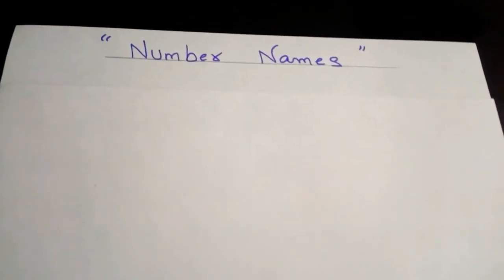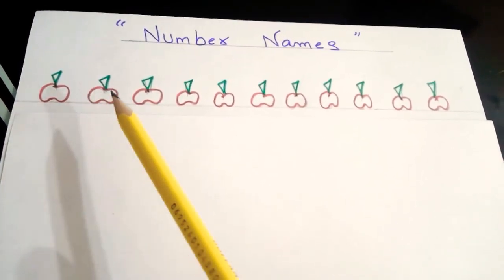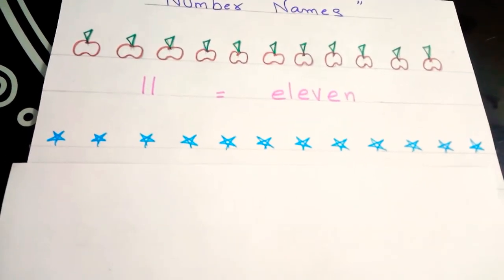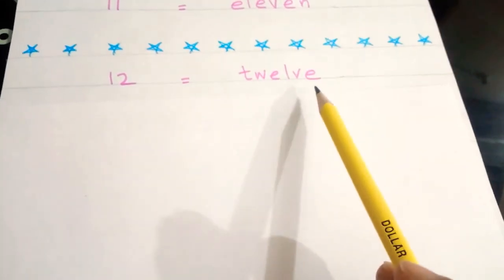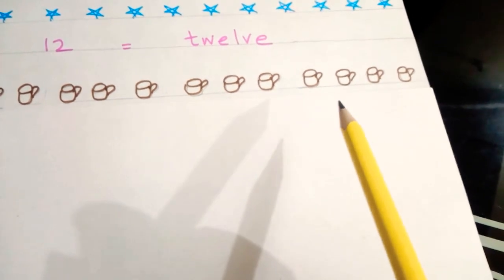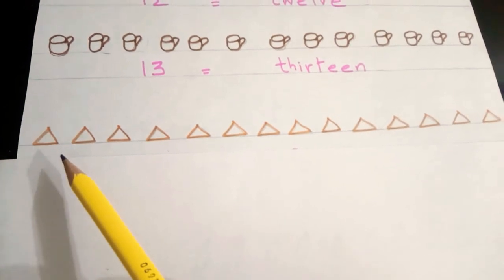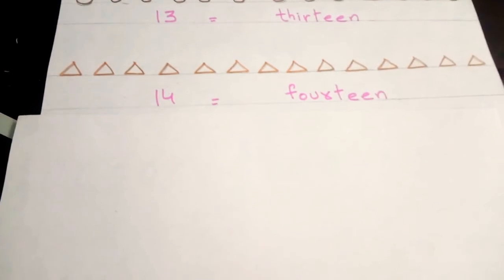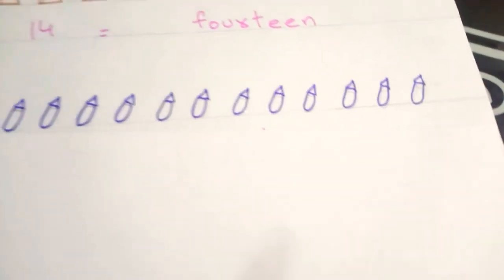A fun way to remember number names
11-15 number names for prep